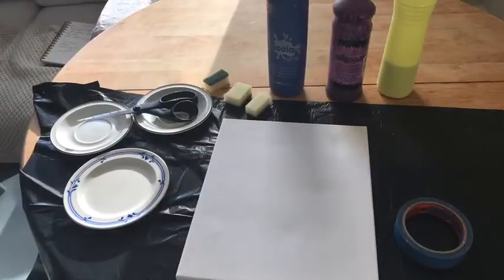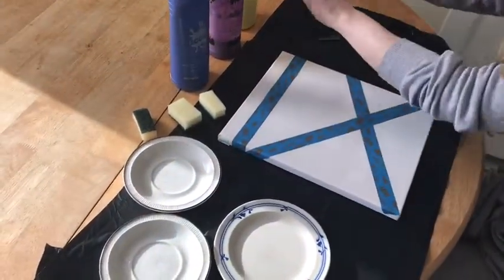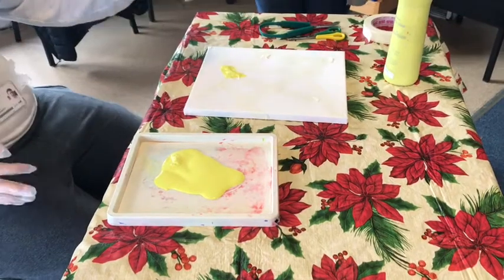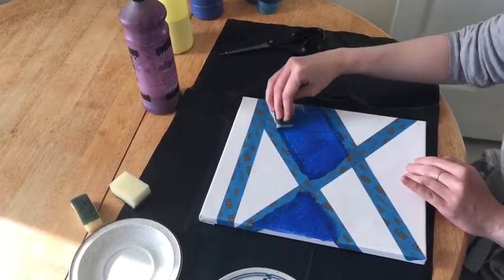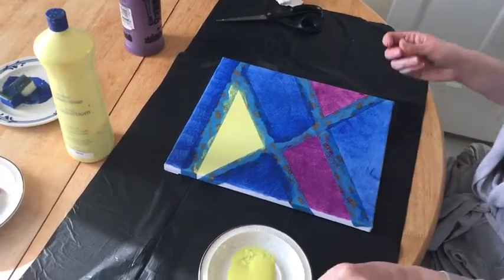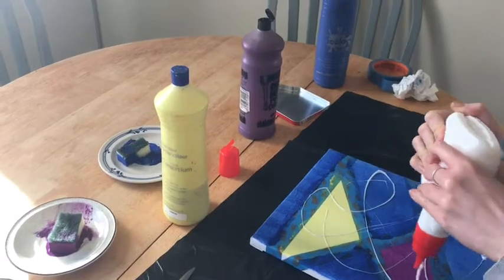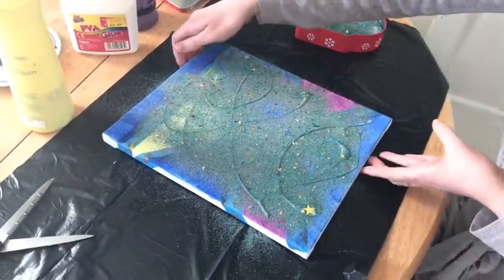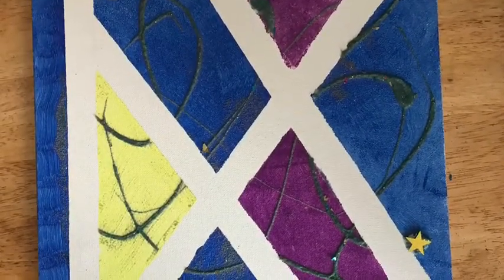Canvas and Tape Art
Instructions on how to create a design using sponges, paint, masking tape and a canvas/card. If not using a canvas, make sure you get rid of excess glue on your tape by pressing it onto some fluffy material before sticking it to your card.